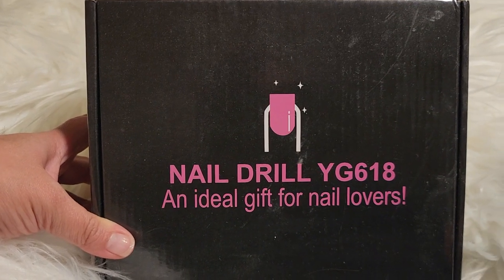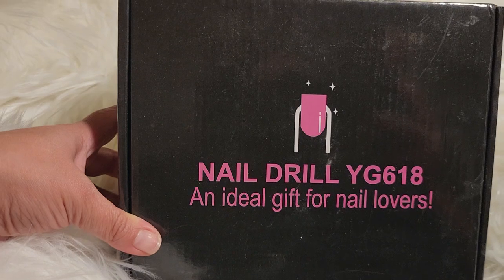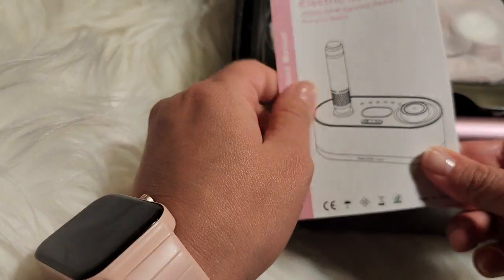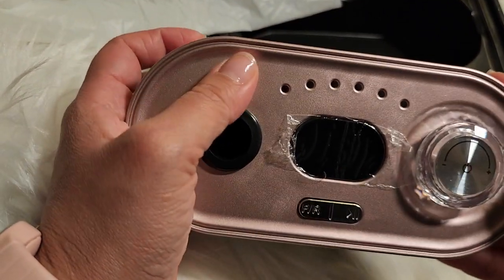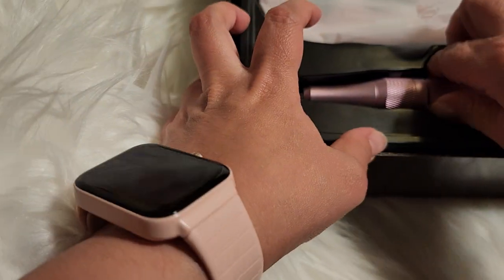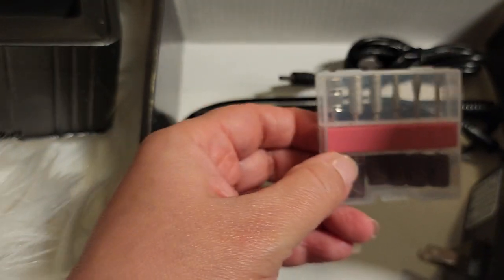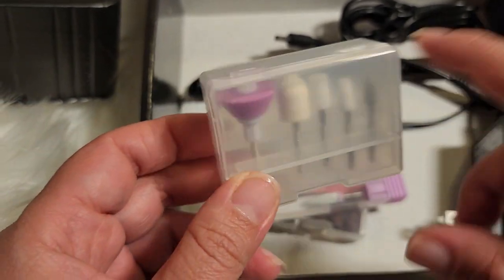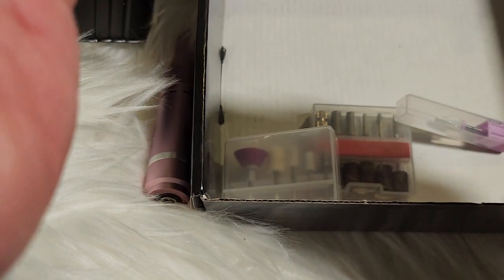October 27, 2024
Electric Nail Drill Professional: 40000RPM Electric Nail File Kit Efile Nail Drill Machine with LCD Display for Acrylic Gel Nail, Manicure Pedicure Polishing Nail Grinder for Salon Home Use